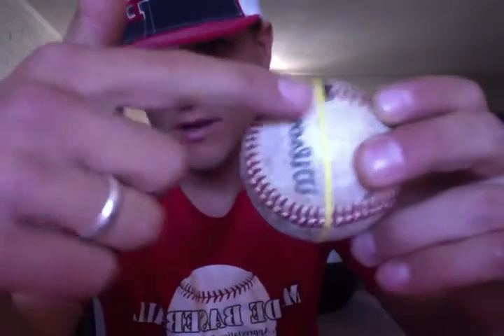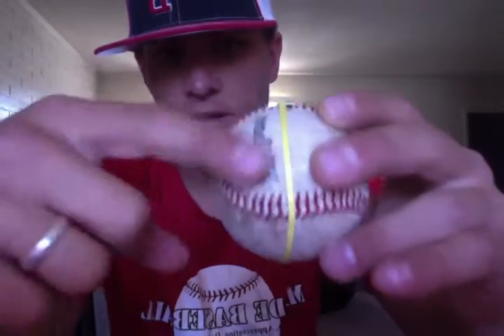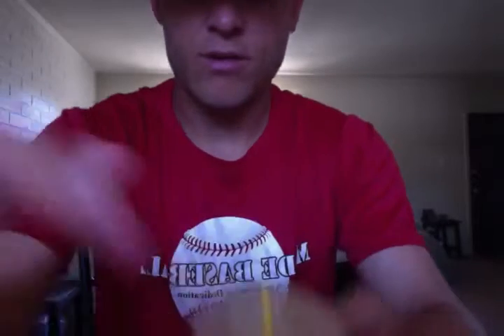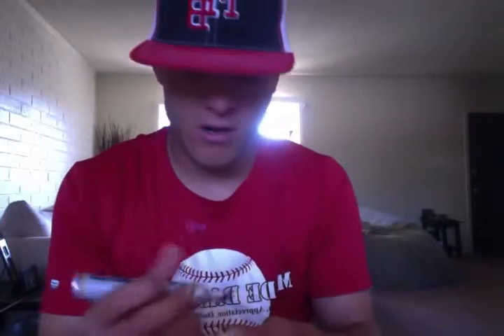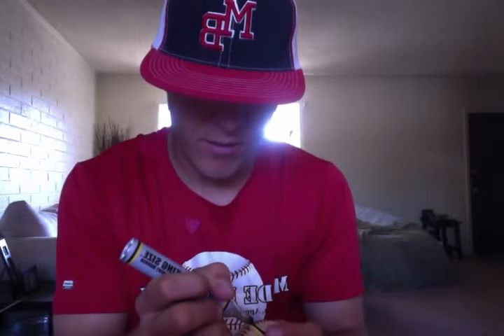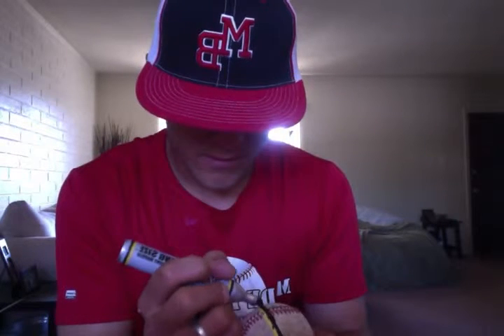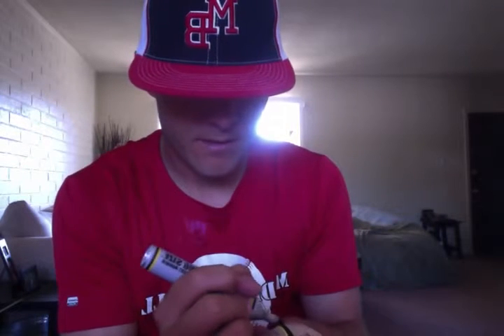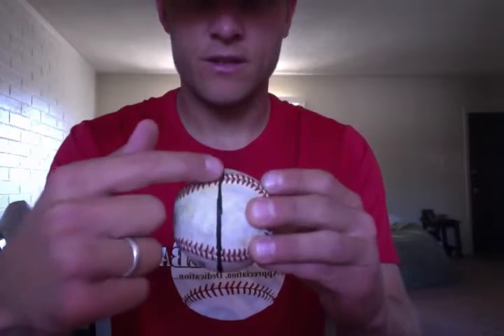Pitching Drill, "Lebron James"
Work on this pitching drill every night! This has to come second nature!